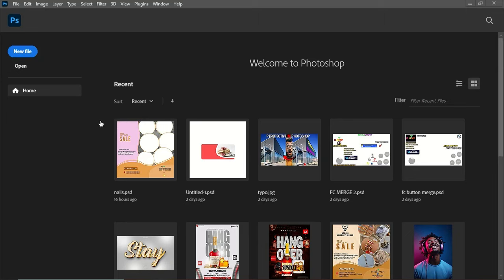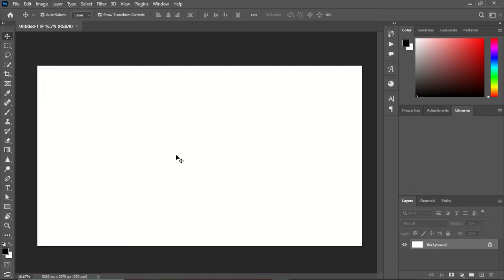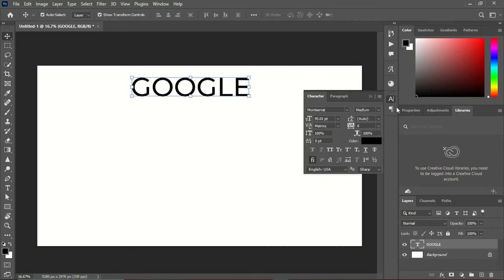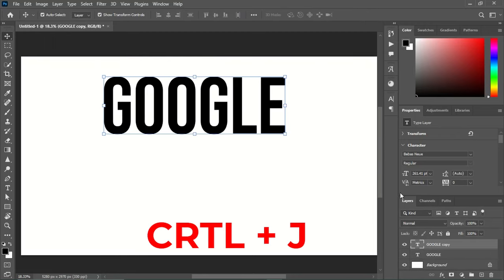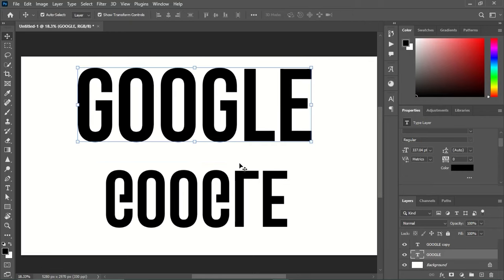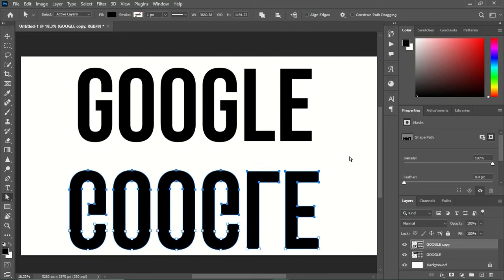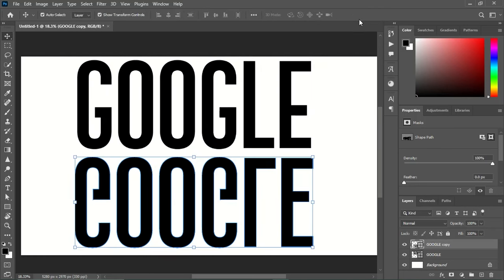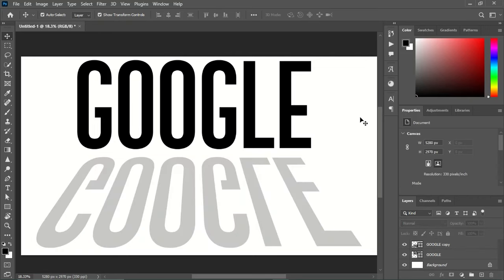Stretch Text Effect Photoshop | Photoshop Tutorial (Easy)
In this Stretch/Stretched Text Effect Photoshop Tutorial, learn How to easily make simple Stretch/Stretched Text Effect in Photoshop.